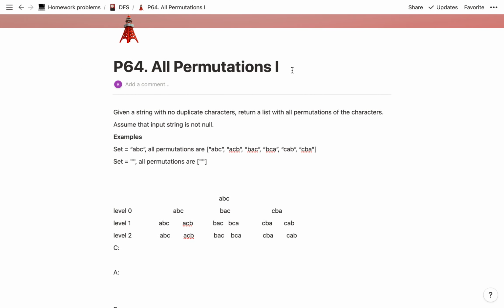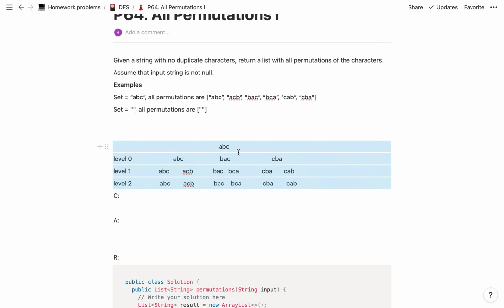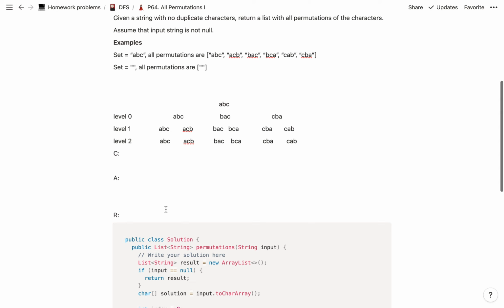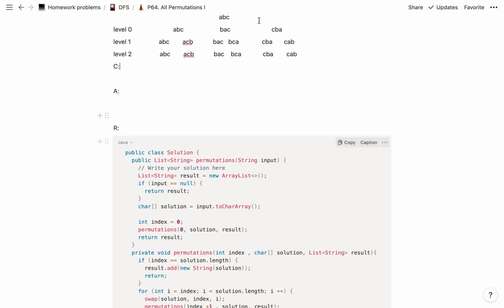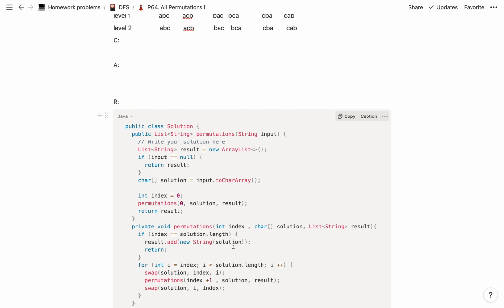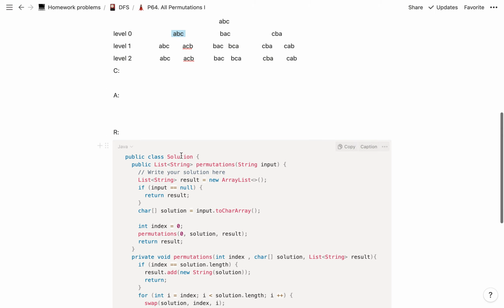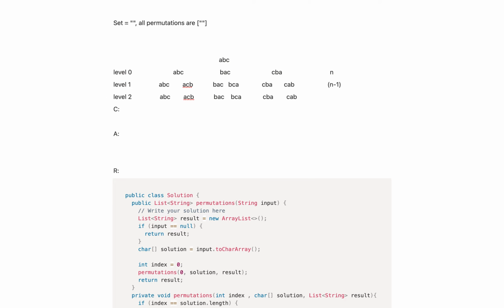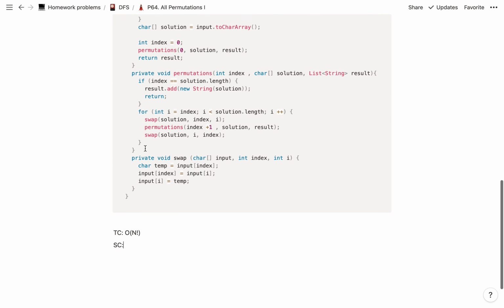All permutations I